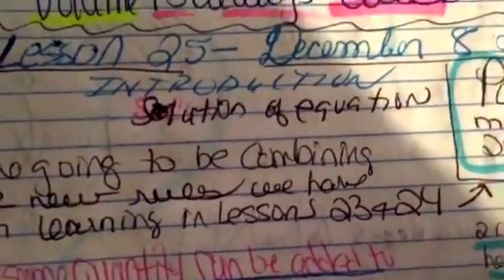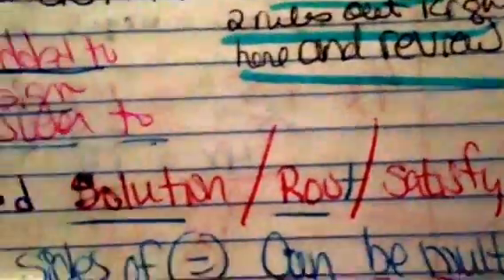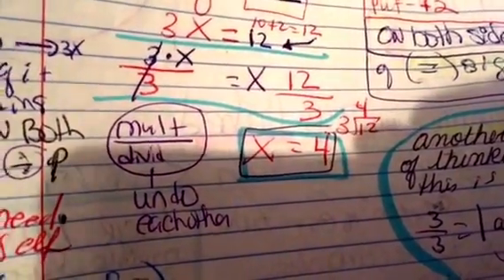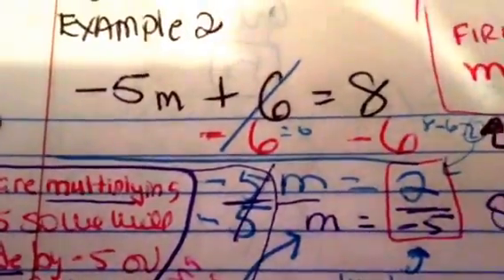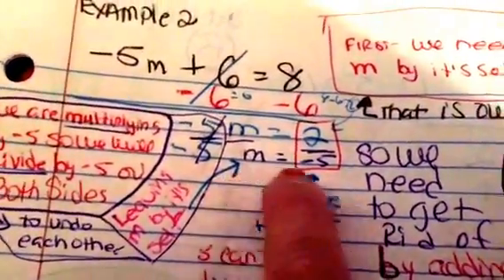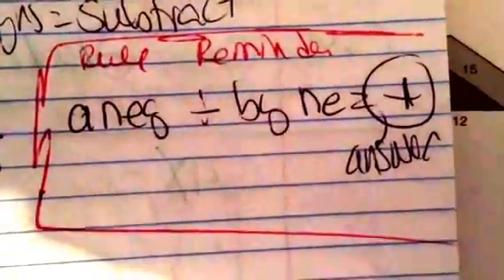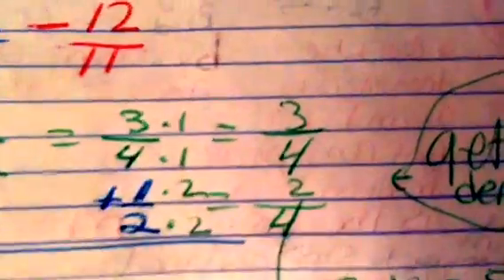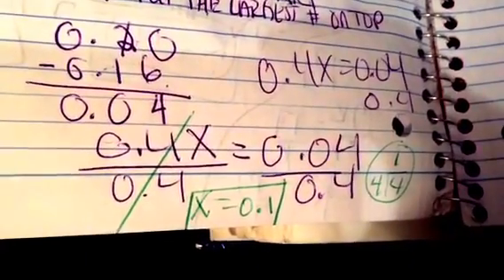Lesson twenty five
Intro lesson 25 alg 1 ed 3